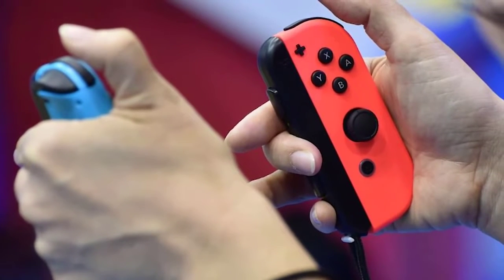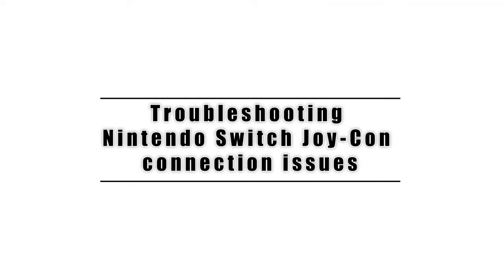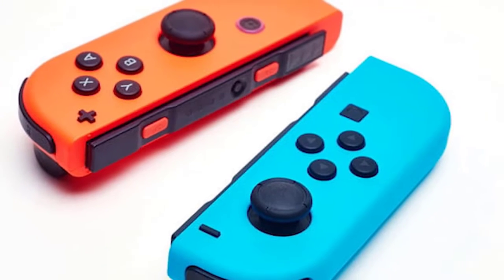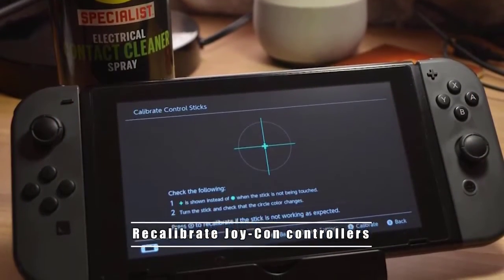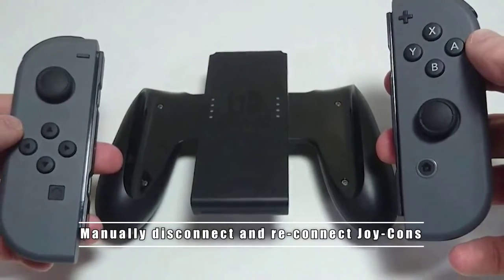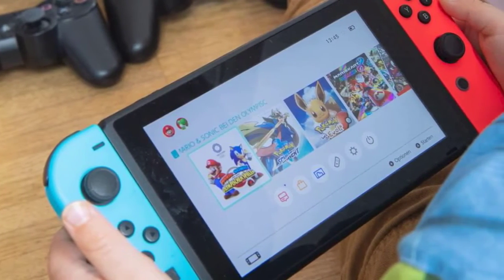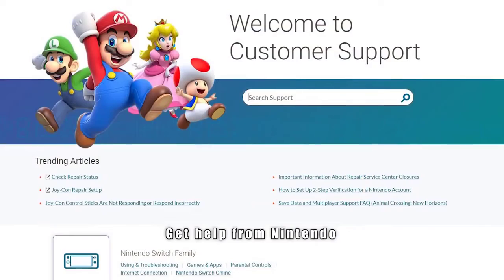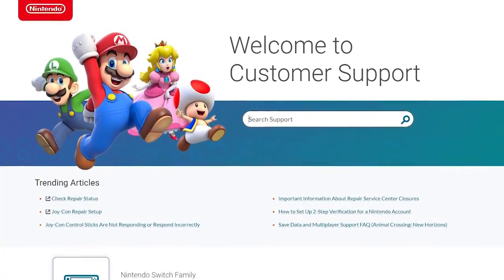How To Fix Nintendo Switch Joy-Con Controller Disconnecting Issue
On this video, we will show you How To Fix Nintendo Switch Joy-Con Controller Disconnecting Issue.

00:40 Install a software update
00:50 Reboot the console
01:12 Recalibrate Joy-Con controllers
01:26 Manually disconnect and re-connect Joy-Cons
01:48 Factory Reset
02:03 Get help from Nintendo